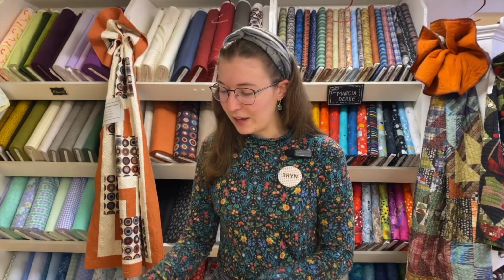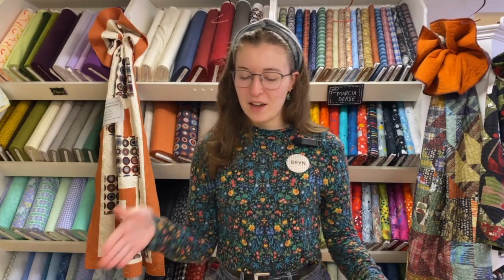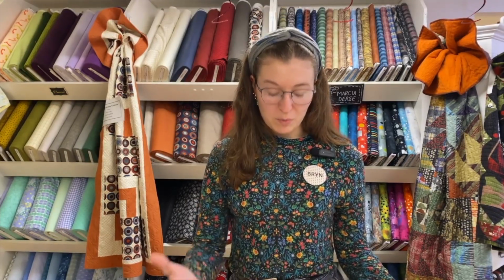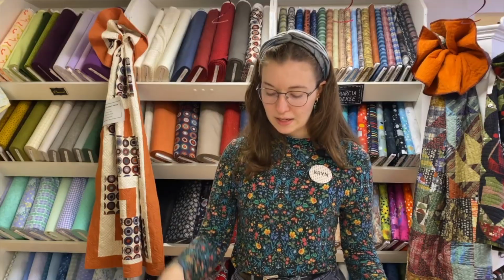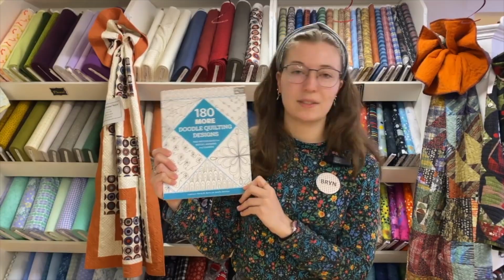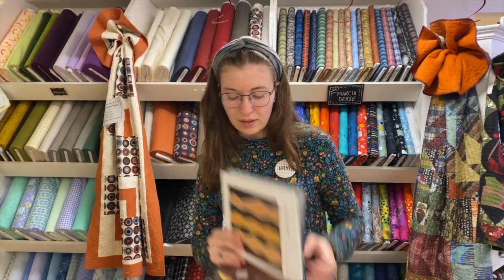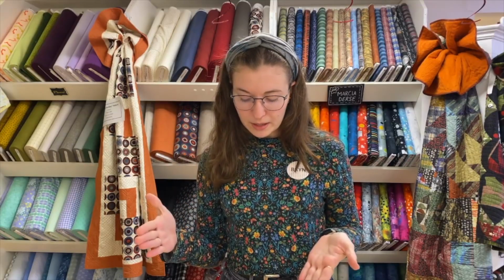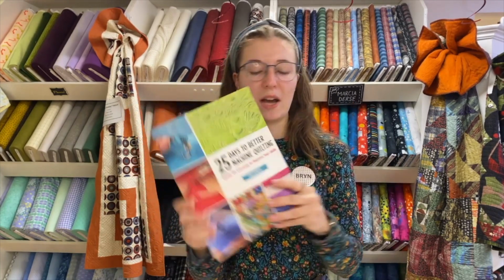Top 3 Free-Motion Quilting Books for Beginners and Beyond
In this video, Bryn tells you about her 3 favorite free-motion quilting books. Whether you’re brand new to quilting or looking to expand your free-motion skills, these resources are packed with tips, design ideas, and inspiration.

Books featured in this video:
• 25 Days to Better Machine Quilting by Lori Kennedy — a great beginner guide with daily lessons to build your skills step by step.

• 180 More Doodle Quilting Designs by Karen M. Burns & Amelia Johanson — perfect for confident quilters looking for fresh design ideas.

• The Ultimate Guide to Free-Motion Quilting by Angela Walters — a must-have for anyone ready to master larger quilts and advanced techniques.

Visit us at The Cotton Patch to find these titles and explore even more quilting books, tools, and fabrics.